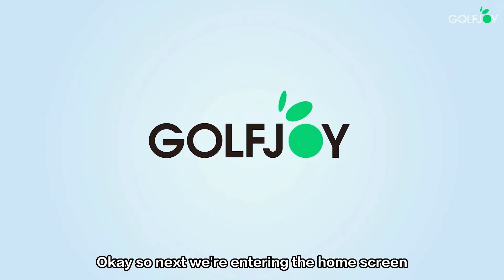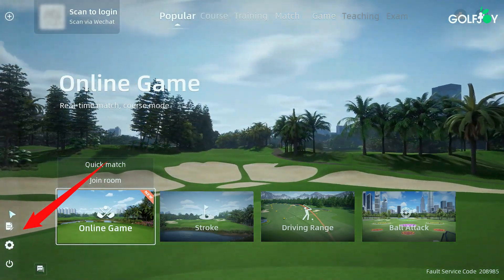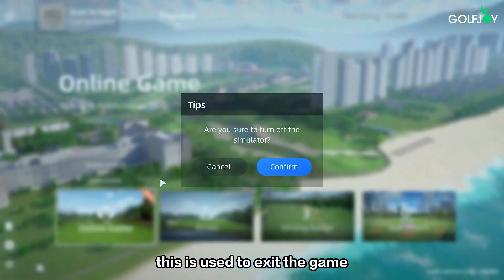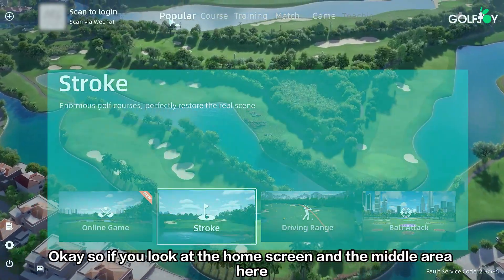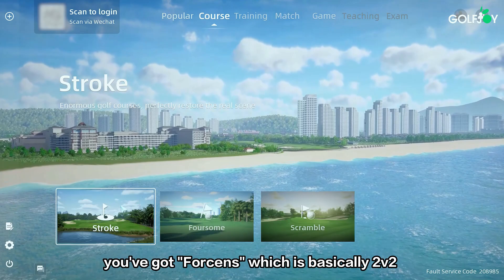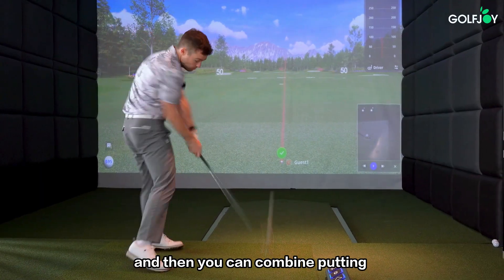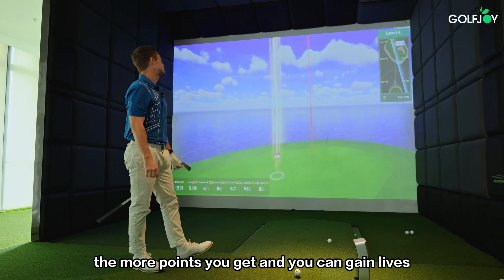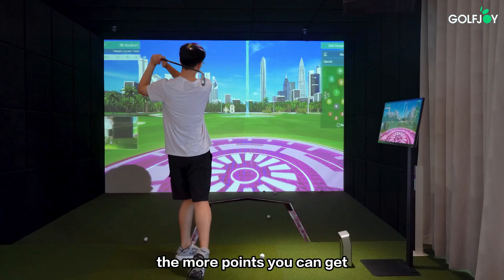Score a Hole in One with GolfJoy's Simulator Software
Looking for a fun and convenient way to improve your golf game? Look no further than GolfJoy's innovative simulator software! 😎🎮⛳️GreenJoy